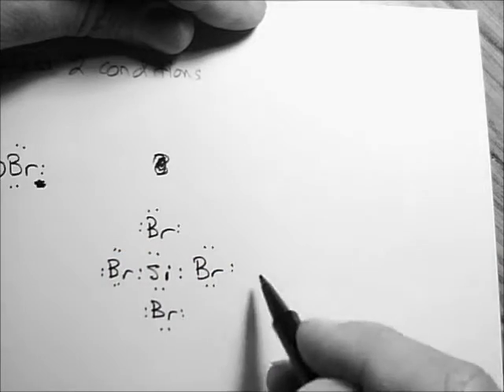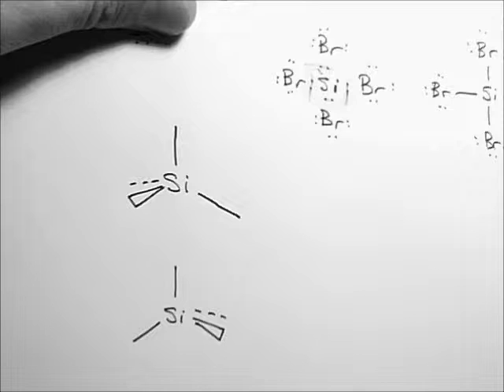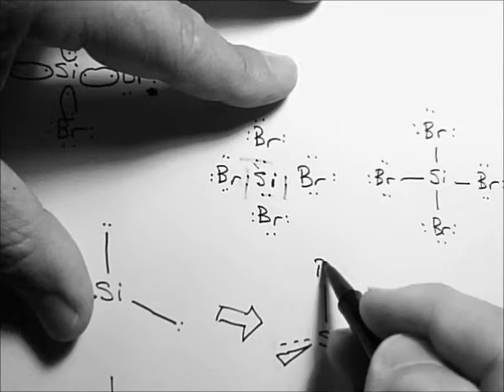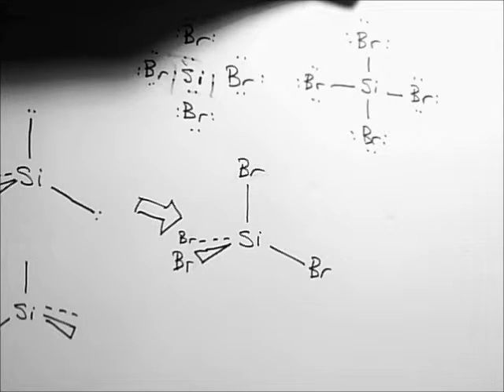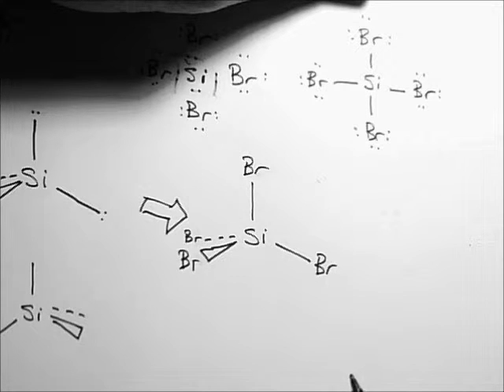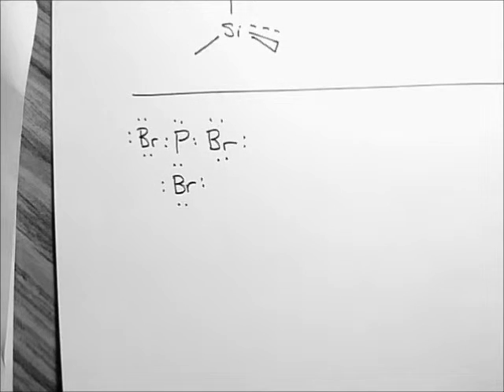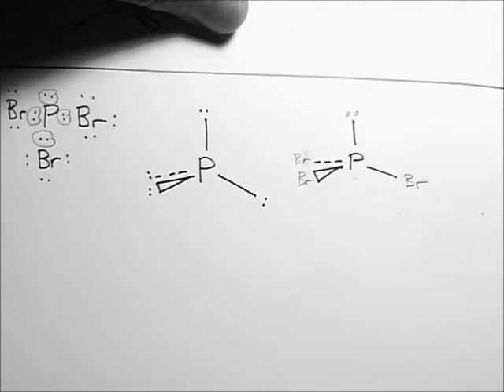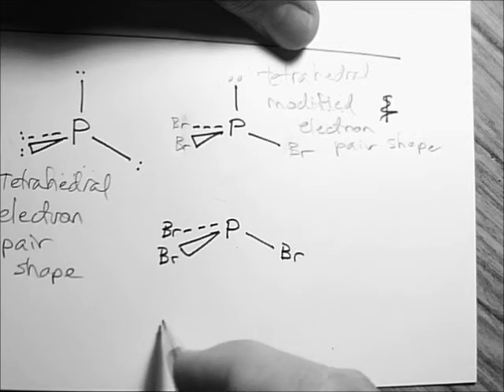Unit4_Polarity_CP_Pt02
A simplified way to determine the polarity of simple molecules.